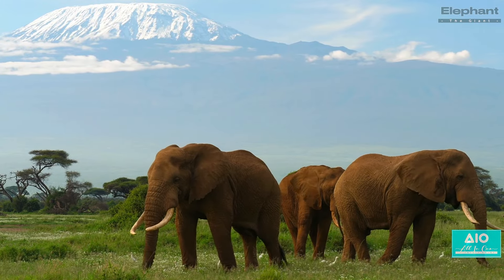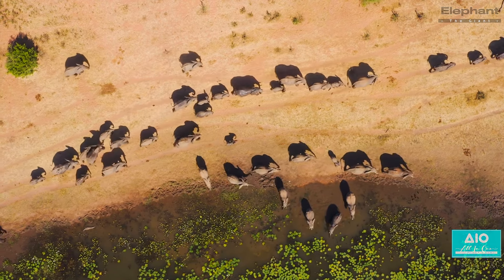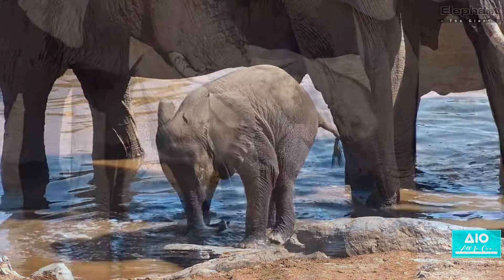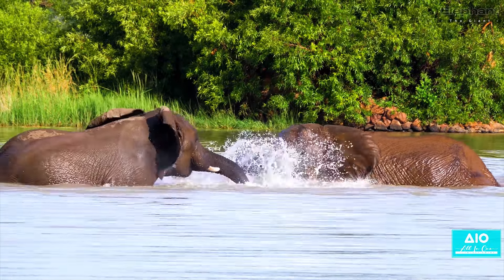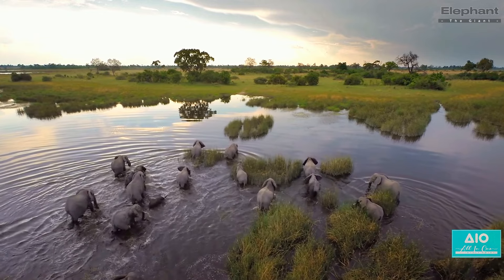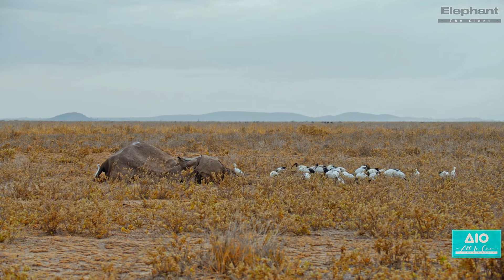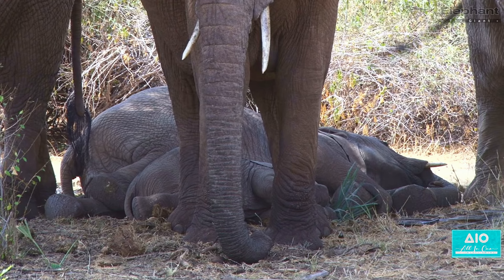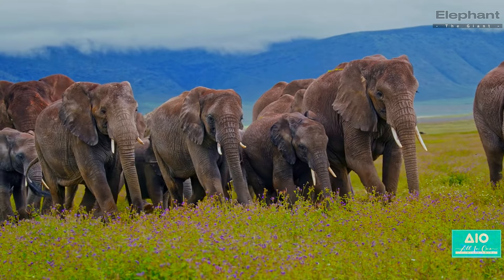Elephant - The Giant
From Trunk to Tombstone: Witness the Journey of an Elephant in "The Giant" - Stunning Full HD!

Embark on an epic journey alongside the colossal gentle giants of the savanna - elephants! In this breathtaking full HD documentary, "The Giant," we trace the extraordinary life cycle of these magnificent creatures, from their vulnerable beginnings to their twilight years.

Prepare to be awed by:
• Miraculous Births: Witness the wonder of a newborn elephant taking its first wobbly steps, guided by the loving trunk of its mother. Feel the warmth of family bonds as the matriarch leads her herd, safeguarding and nurturing the tiny giants.
• Playful Tots: Marvel at the mischievous energy of young elephants. Watch them playfully trumpet, roll in the mud, and spar with their siblings, their innocence a stark contrast to their eventual size and power.
• Adolescence & Challenges: Follow the trials and tribulations of maturing elephants, navigating social hierarchies, learning survival skills, and facing the dangers of predators and drought. See the wisdom passed down through generations, ensuring the herd's resilience.
• Masters of Memory & Strength: Be amazed by the elephants' incredible intelligence and physical prowess. Learn about their sophisticated communication system, their ability to navigate vast distances, and their legendary strength that pushes down trees and reshapes landscapes.
• Sunset on the Savanna: Experience the poignant moments of twilight years. Witness the respect accorded to elder elephants, their wrinkled skin and stoic gaze telling tales of countless sunrises and moonlit nights. See the cycle of life continue as newborns join the herd, carrying the legacy forward.
"The Giant" is more than just a nature documentary; it's a celebration of family, resilience, and the enduring spirit of these awe-inspiring animals. It sheds light on the challenges they face in a changing world and emphasizes the importance of protecting their vital role in the ecosystem.

This full HD video is perfect for:
• Nature enthusiasts and animal lovers drawn to emotional and compelling stories
• Documentary fans seeking stunning visuals and captivating narratives
• Families wanting to share the wonder of nature with their children
• Educators looking for insightful content about elephant behavior and conservation
• Anyone who wants to appreciate the beauty, wisdom, and vulnerability of these gentle giants

Hit play, immerse yourself in the heart of the savanna, and feel the earth tremble beneath the mighty step of "The Giant." Let this ode to elephants touch your heart and inspire you to become a voice for their future.

Share your thoughts on these magnificent creatures in the comments below!